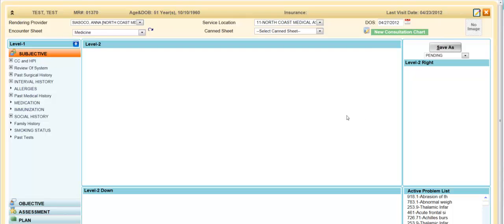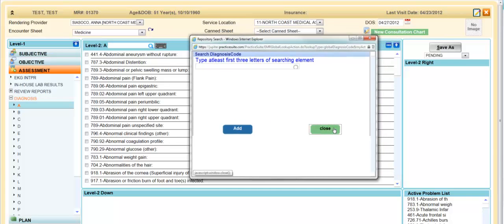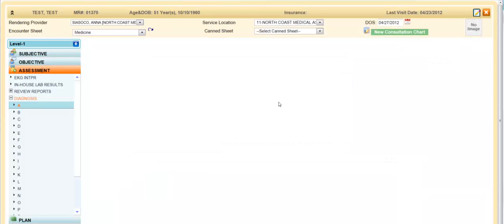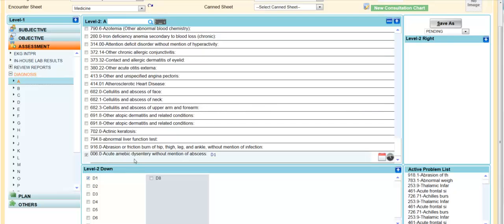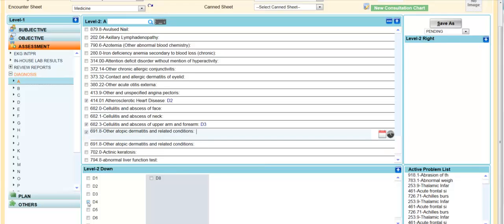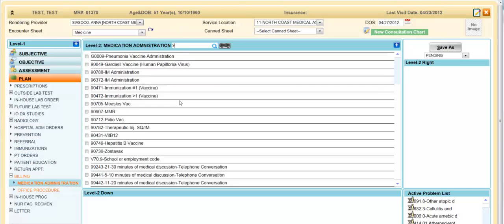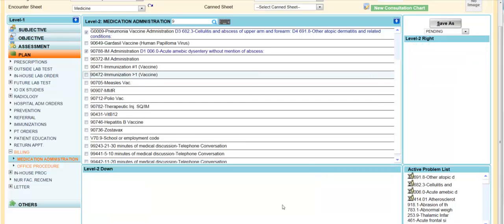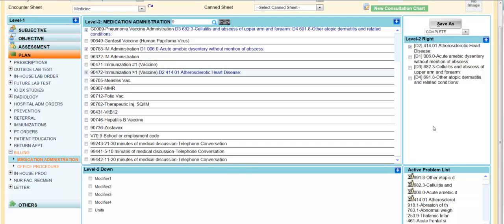Dx input and CPT code attachment